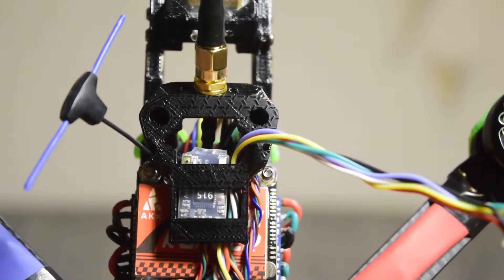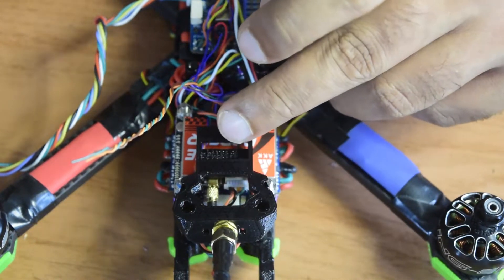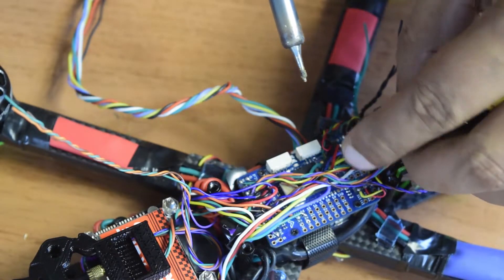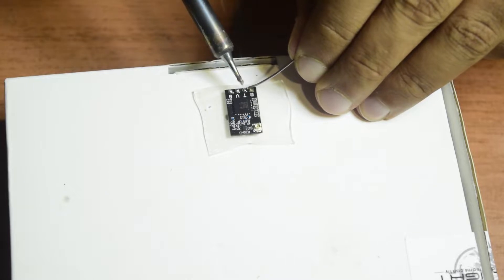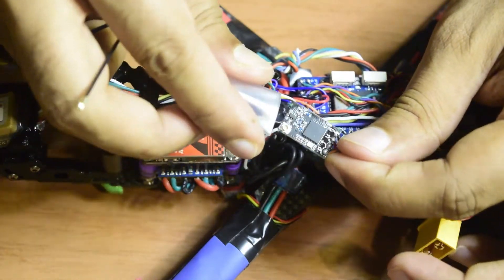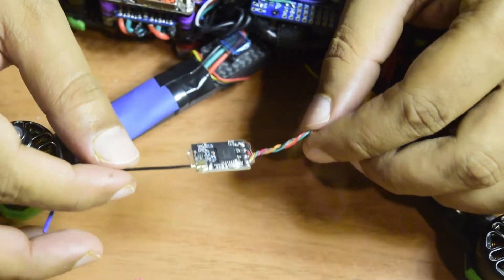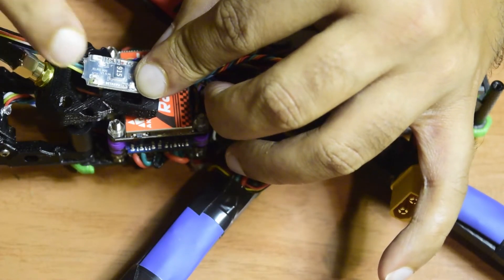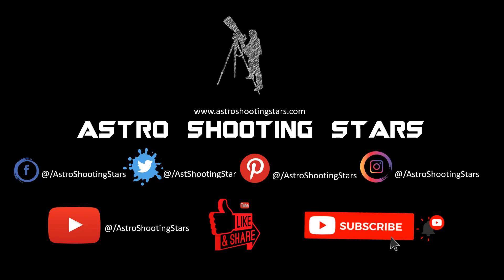How to Install ExpressLRS 915Mhz Long Range Radio Reciever Module on Drone Frame & Drone Connection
This is a complete Guide on how to install ExpressELRS 915Mhz Long Range Radio Reciever Module on the drone and connect it to flight controllers.

ExpressLRS: ExpressLRS is an open source RC link for RC applications, based on Semtech Lora SX127x or SX1280 hardware for RX and TX respectively. This makes ExpressLRS one of the fastest RC links available while offering long range performance.

ExpressLRS Receiver: The BETAFPV Nano Receiver is based on the ExpressLRS project, an open source RC link for RC applications that aims to achieve the best possible link performance at both speeds, latency and range suitable for ELRS TX module or Nano Bay, etc.

Crossfire Serial Protocol: ExpressLRS uses the Crossfire serial protocol (also known as the CRSF protocol) to communicate between the receiver and the flight controller board. So please make sure your flight controller board supports CRSF serial protocol. How to configure the CRSF protocol can be seen on the fourth page of the manual.

【Nano Receiver/Compact Design】This receiver is only 0.7 grams and the volume is 12mm x 19mm, which is very suitable for small whoop due to ultra light weight and nano size.

[Setup & Binding] The nano receiver can enter into binding state by power on/off three times. Step: plug and unplug the nano receiver three times; make sure the LED is doing a quick double flash, indicating that the receiver is in binding mode; Make sure the RF TX module or radio transmitter enters the binding state, which sends out a binding pulse; if the receiver has a solid light, it is bound.

Specifications:

Note: The firmware version of the Nano receiver and module manufactured by our company is ELRS 1.0.0-RC5 (the fifth test version before release); the ELRS Innovative team has officially released version 1.0.0. Depending on the version, we have some updates:

ELRS Nano TX module supports 500Hz refresh rate; short press the button on the Nano module 3 times to enter the binding state. We suggest our customers update their modules and the ELRS version of the receivers to 1.0.0. Significantly, the module and the receiver have to be in the same ELRS version, otherwise the frequency cannot be matched successfully.

● Weight: 0.7 g (receiver only).
● Size: 12mm x 19mm.
● Telemetry power: 20 dbm.

● Frequency bands (Nano receiver 915M/868M version): 915M FCC/868M EU
● Input voltage: 5 V.
● Antenna connector: IPEX MHF

Package

● 1 Nano BETAFPV ELRS receiver.
● 1 BETAFPV T antenna.
● 2 spare shrink tubes.
● 4 x 30awg silicone connection wires (1 black, 1 red, 1 white, 1 yellow).
● 1 x 1 x 4 pin header ● 1 x
nano receiver user manual